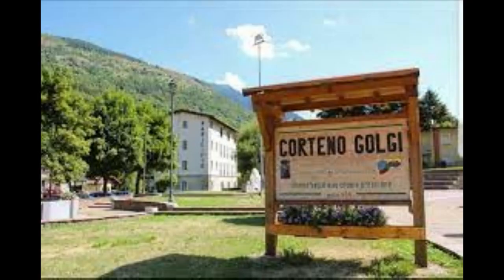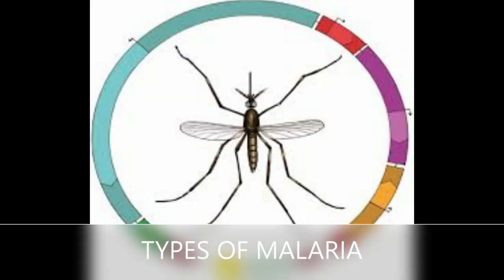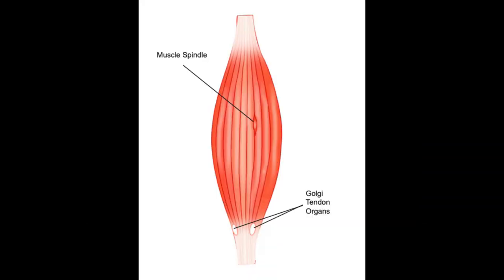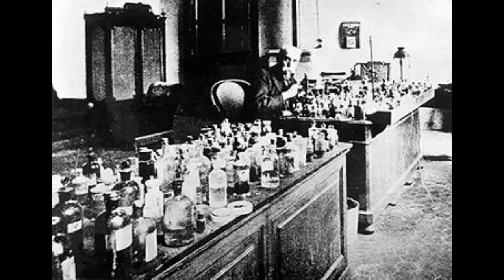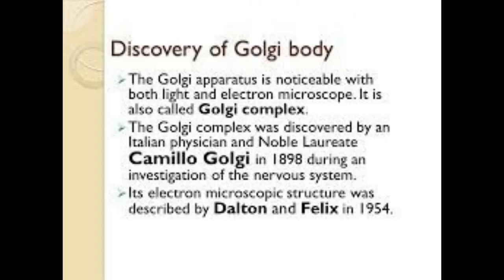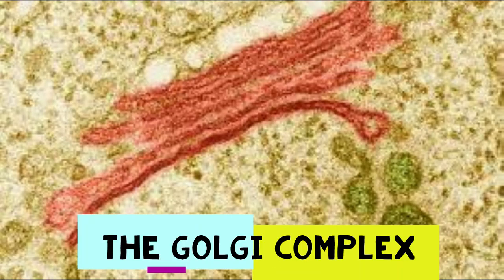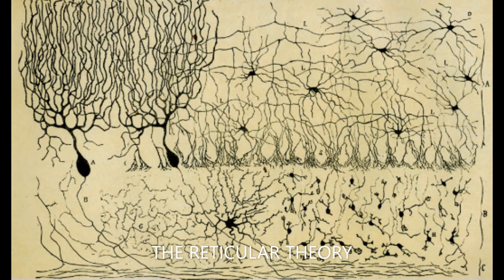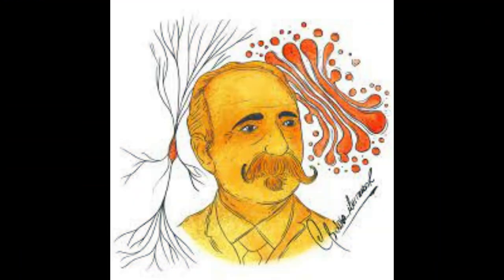Camillo Golgi , The Italian pathologist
Hello everyone..
I am here with the next video of the them...This video is on Camillo Golgi the Italian pathologist. He has a lot of discoveries in his name and his story is quite interesting. Do watch till the end and comment how the video was.